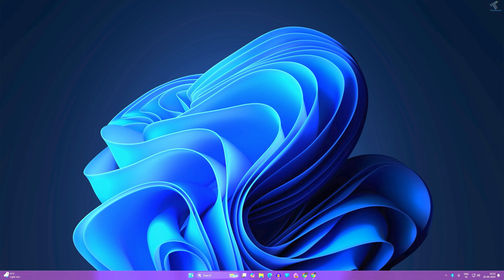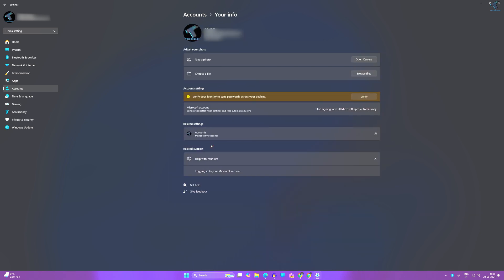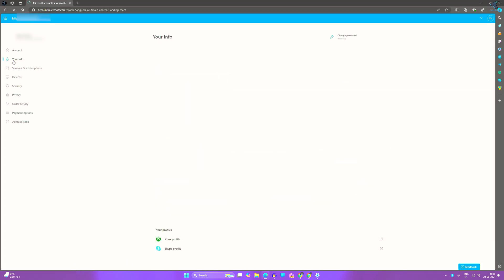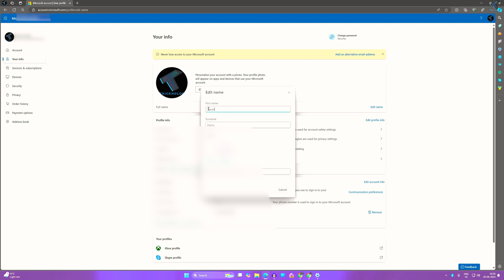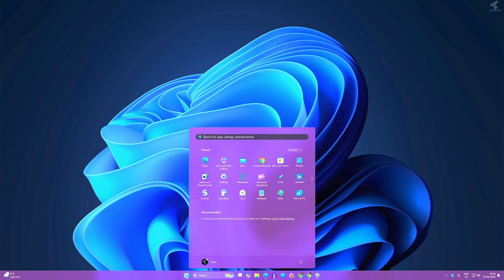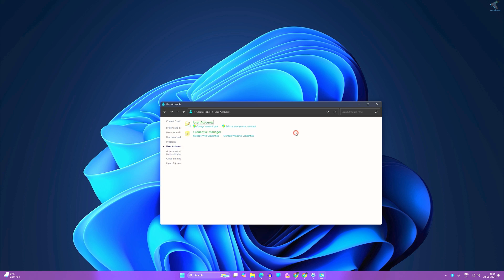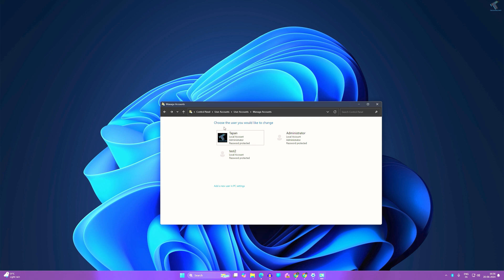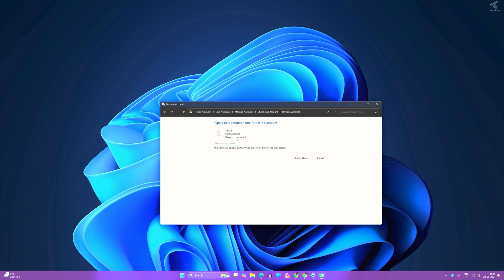How To Change Username on Windows 11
In this video tutorial, I will show you guys how to rename or change username on your Windows 11 PC or Laptop.